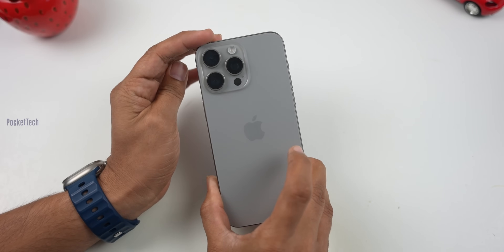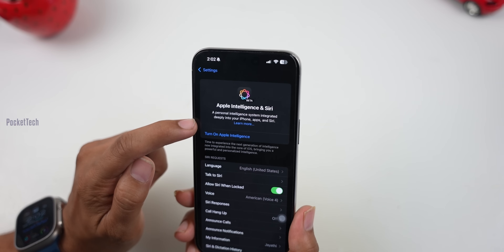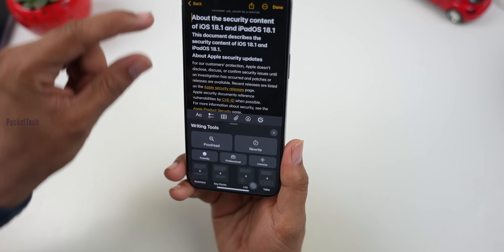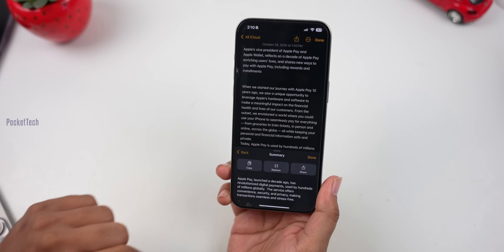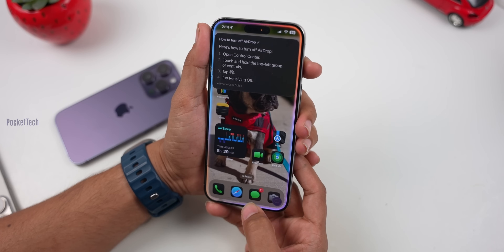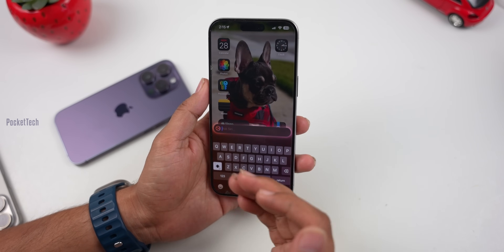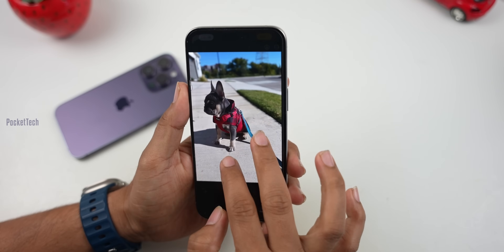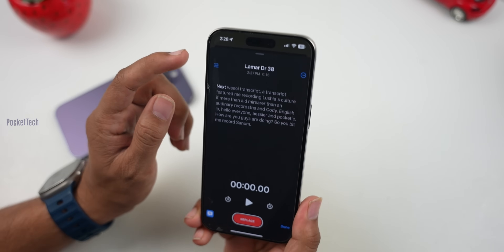iOS 18.1 Apple Intelligence is Officially Released with Call Recording on iPhones in Telugu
Hello Viewers, This video is all about iOS 18.1  All New Features | Missing Features Major Software Update in iPhones Mentioned in the video ..if you like this video please like and share to show your support, it makes Me do more videos...🙏

timestamps
00:00 - intro
00:28 - Version Check
00:41 - how to enable Apple Intelligence
2:02 - writing tools (Apple Intelligence)
4:37 - New era of Siri (Apple Intelligence)
5:33 - Apple Intelligence in Photos App
8:43 - other Apple Intelligence Features
11:18 - Missing Apple Intelligence Features
11:25 - Call Recording on iPhones
13:03 - hearing aid on AirPods Pro 2
14:31 - iCloud changes
15:05 - special video/Photos recording support
15:25 - New changes in the Control center
17:04 - bug fixes
18:10 - Battery Health Check
18:36 - conclusion